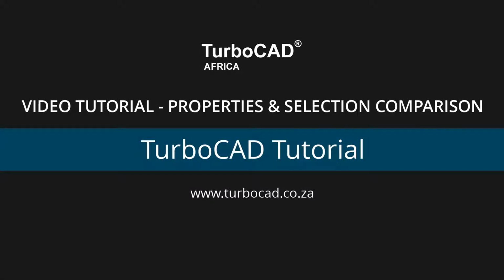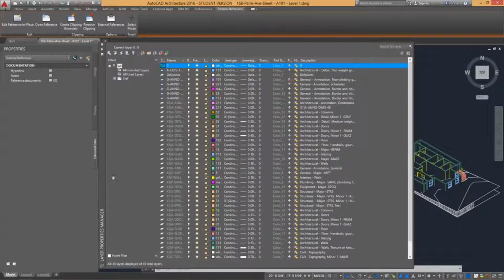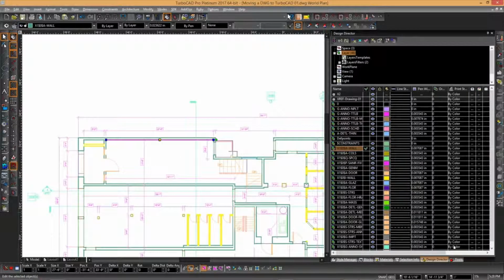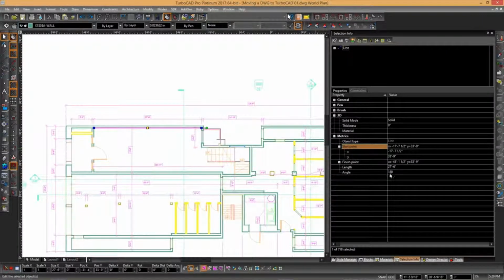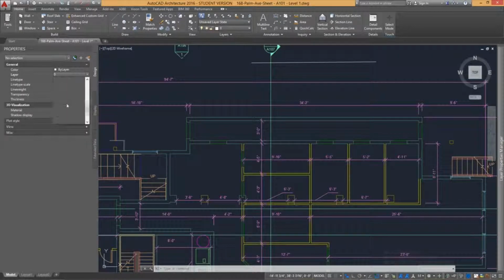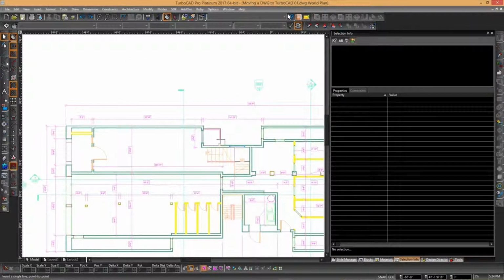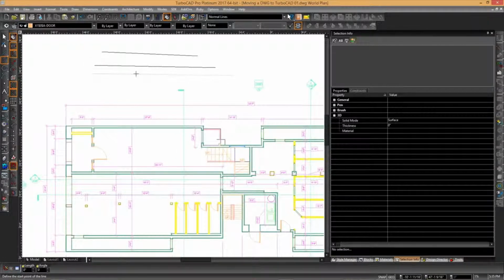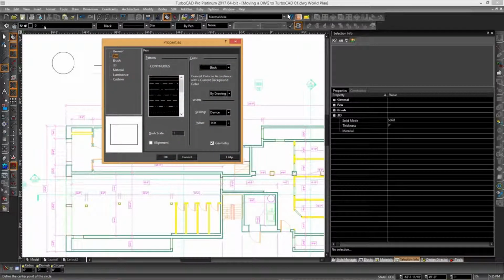TurboCAD Selection Info & AutoCAD Properties Comparison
This short video showcases the similarities between TurboCAD Selection Info palettes and that the AutoCAD Properties palette. It also discusses setting default properties for tool presets.